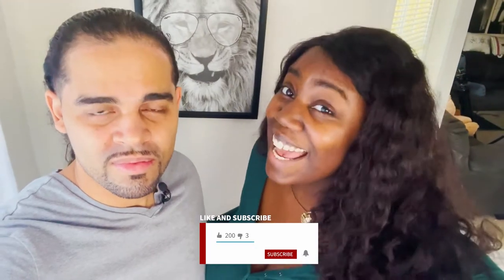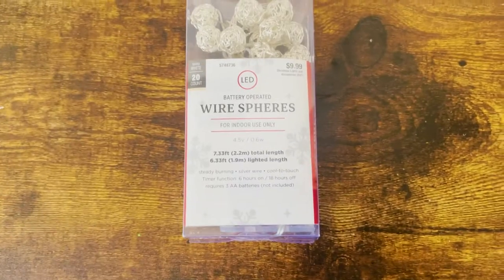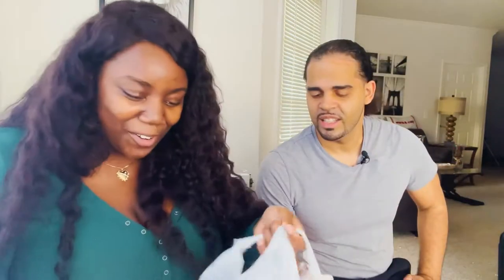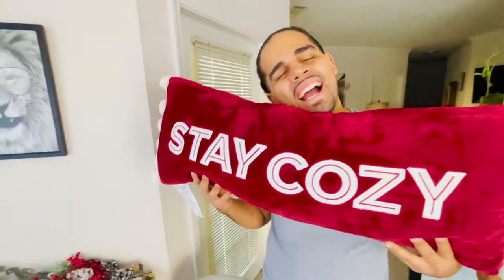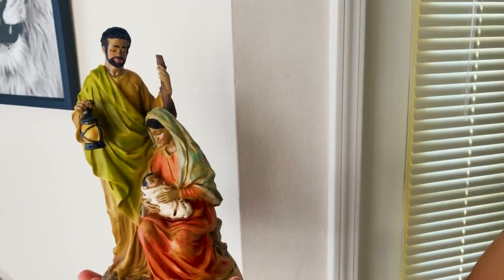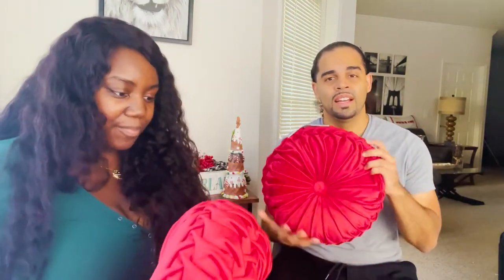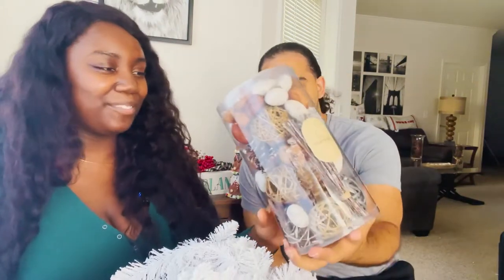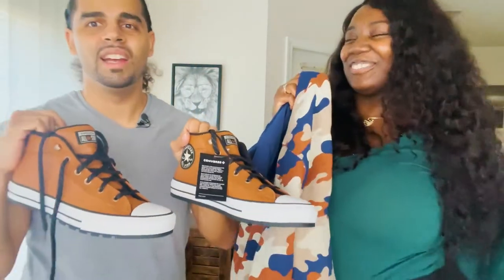CHRISTMAS DECOR MUST HAVES! CHRISTMAS DECOR HAUL 2021 🎄 + CLOTHING HAUL | VLOGMAS 2021 DAY 3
Day 3 is Here!! ⛄  After all the shopping we did we HAD to follow it up WITH A HUGE Christmas Home Decor Haul, and show you all what we got! We also show you what we got from Levi’s Pumas and Converse! Make sure to check it out just in case you need some new home decorations or gift ideas for the Holidays!

If you need any details on anything that we got, let us know!

Jump into the holiday spirit with us as we share with you a sneak peek into our daily life for the next 25 days!

Also, hit us with a 👍, comment and share the video with your friends and family.

Stay safe, much love - BAUScouple 💕

About Us 🧔🏽👩🏾💞:

Thank you for tuning into our video, we are the BAUScouple! We go by Lady Baus and Señor Baus; if you haven't peeped it yes, we are a couple that loves reacting to videos together, doing challenges, pranks and having A LOT of laughs. 😀 We'll see you soon!

•She For The Streets! Couple Reacts to Bruno Mars, Anderson .Paak, Silk Sonic - Smokin Out The Window

•Couple Reacts to Attack on Titan Season 1 Episode 1 | First Time Reaction Attack on Titan 1x1